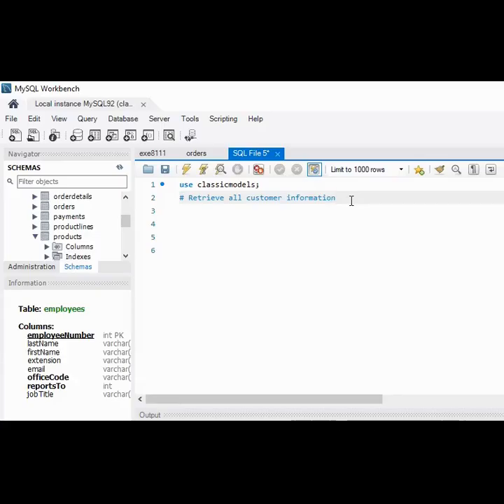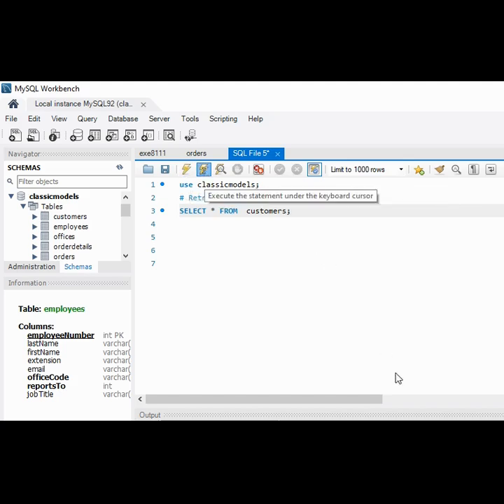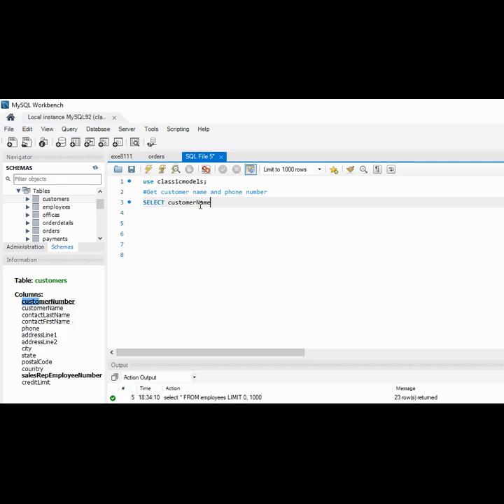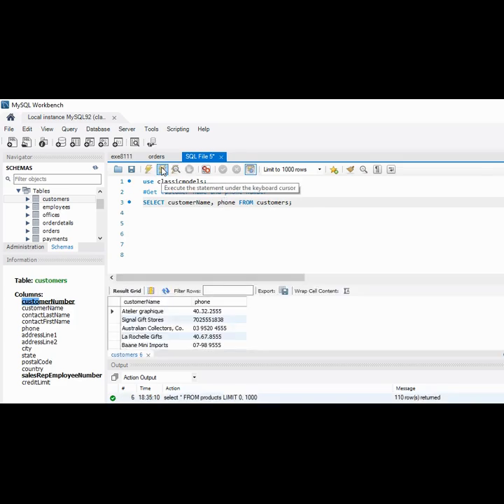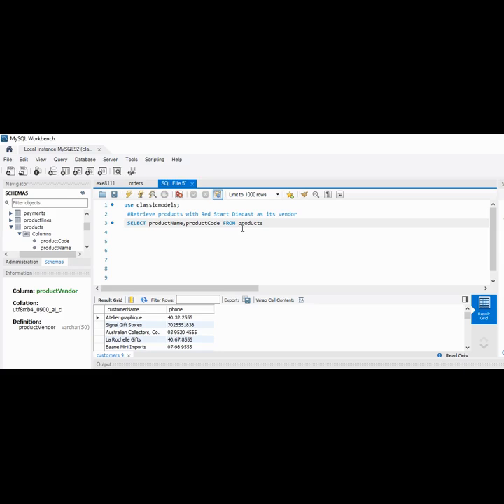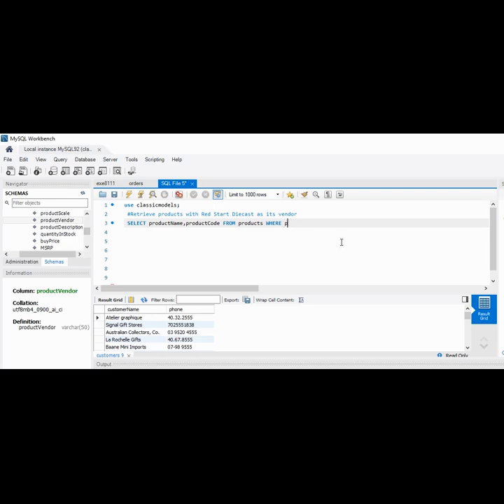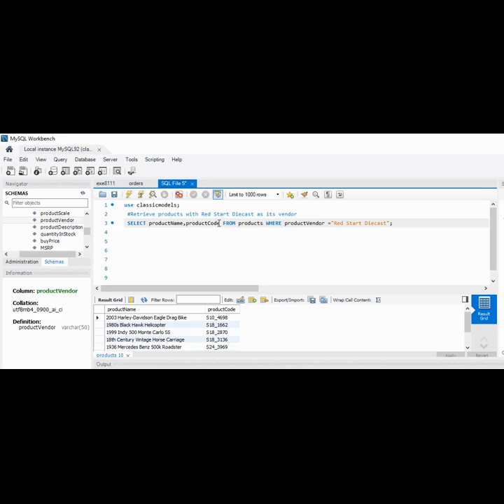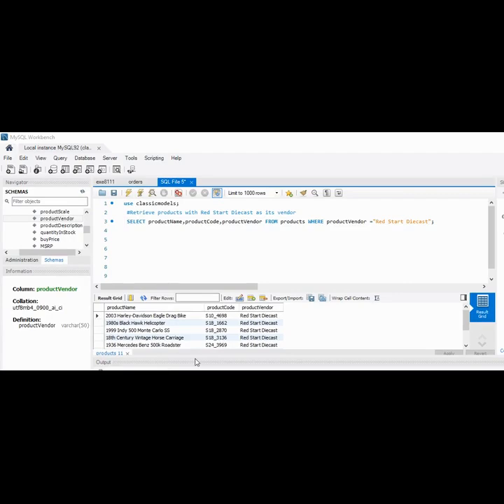A Beginner's guide to SQL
How to use the select statement in SQL